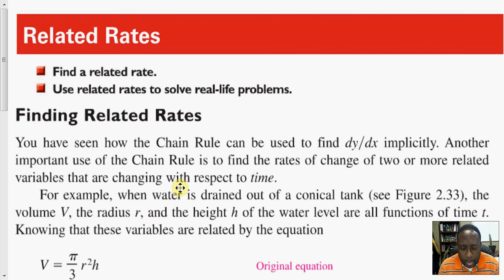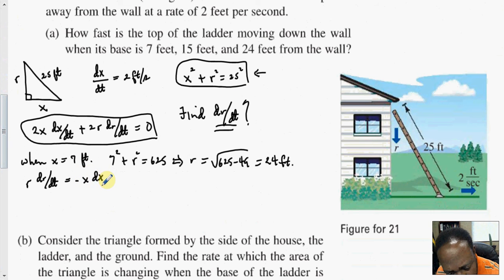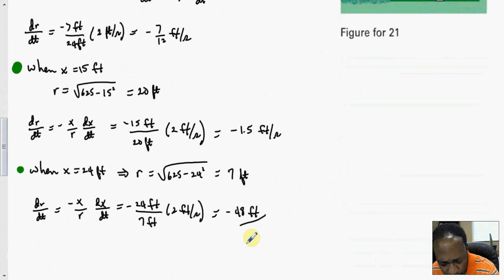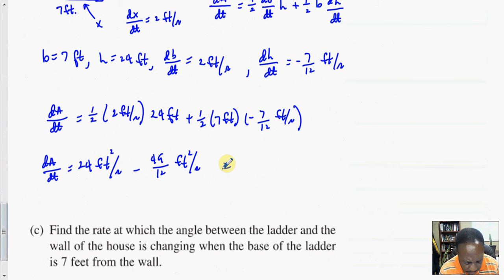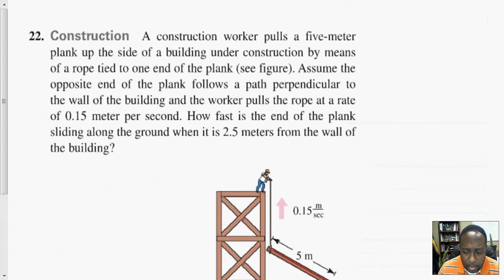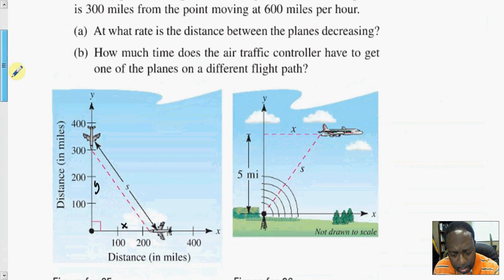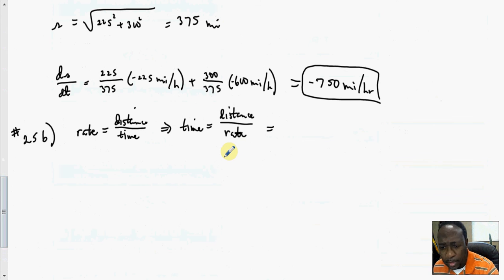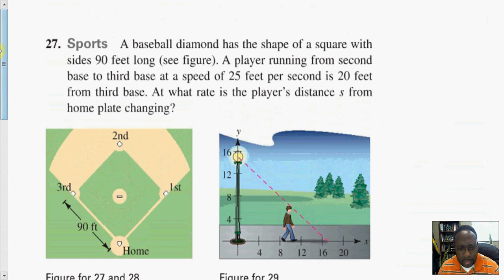2 6 Related Rates